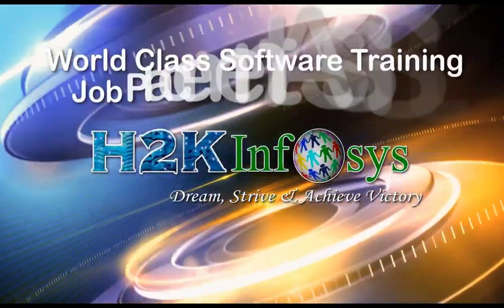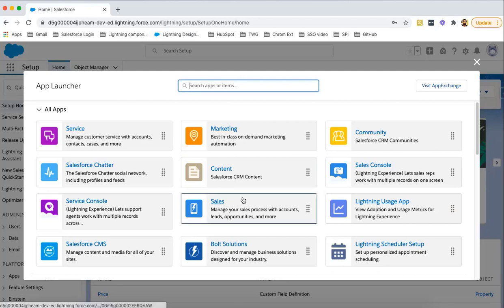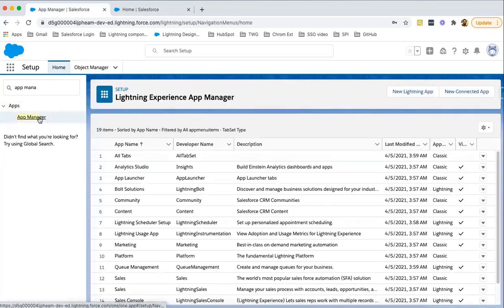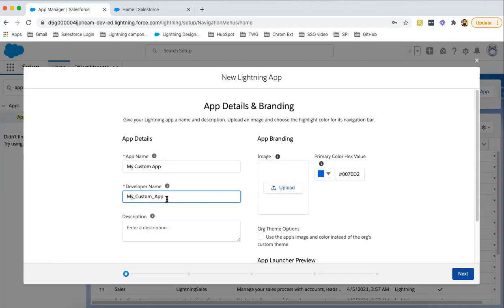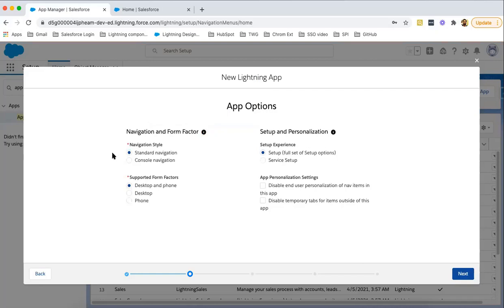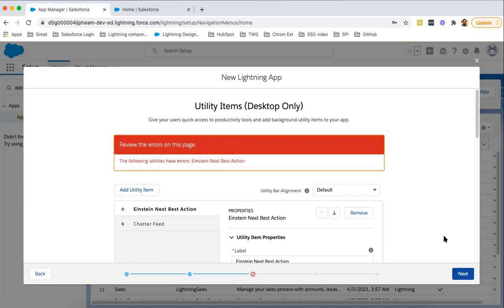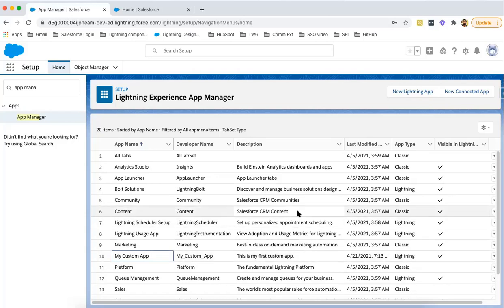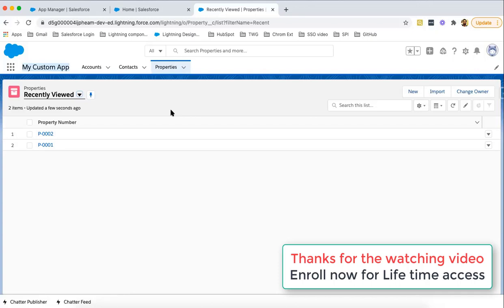Create Standard and Custom Apps in Salesforce | Salesforce Tutorial | H2KInfosys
Salesforce_Developer is a key role that plays an important part in building various applications for businesses. So, what_is_Salesforce? For starters, Salesforce is the world’s top Customer_Relationship_Management (CRM) platform developed by Salesforce.com with the goal to bring the customers and the businesses on a single platform.